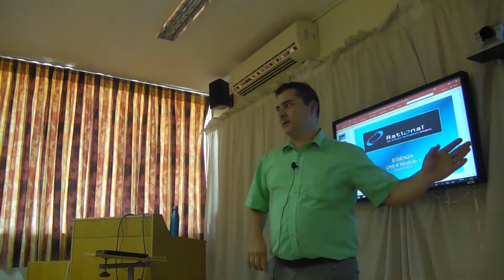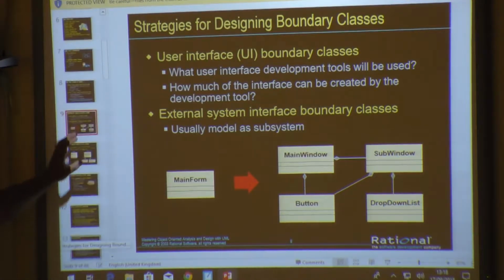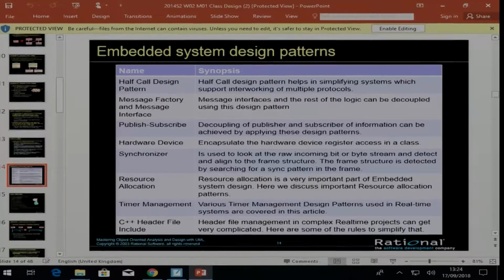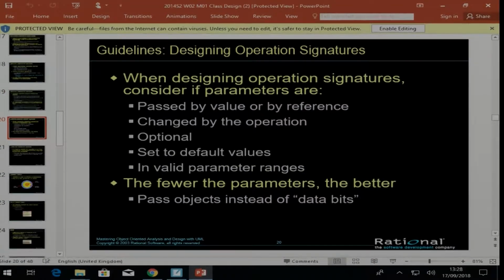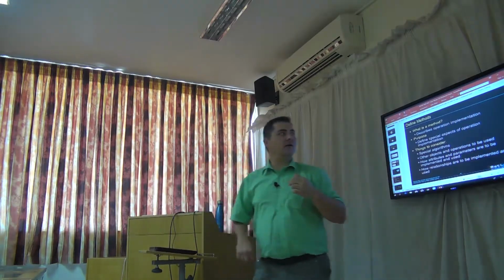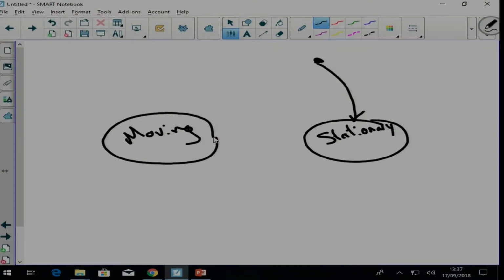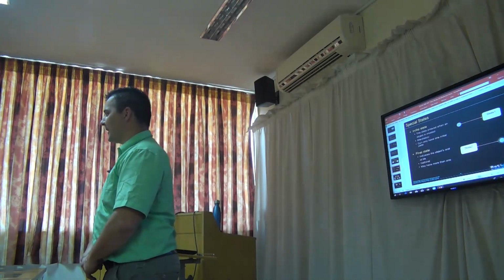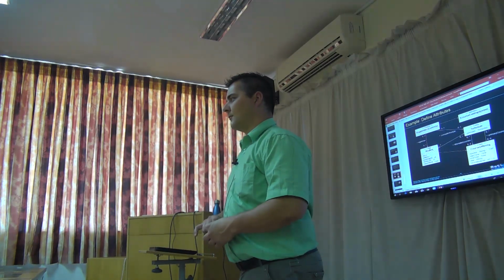EDSU-MICHAEL BENSON-IADVANCED DATA RETRIEVAL